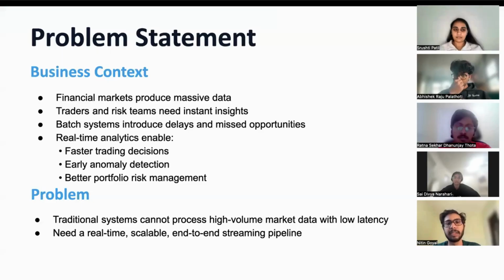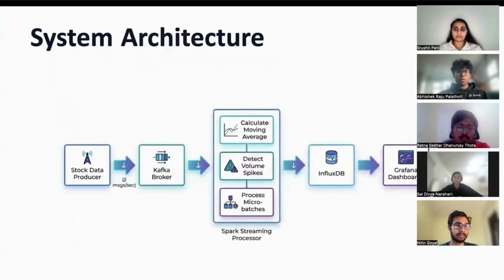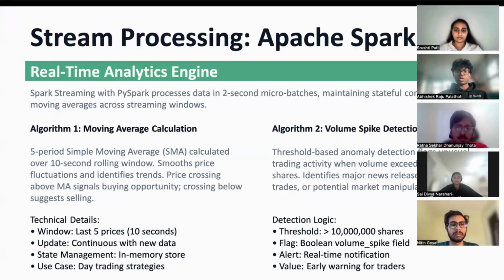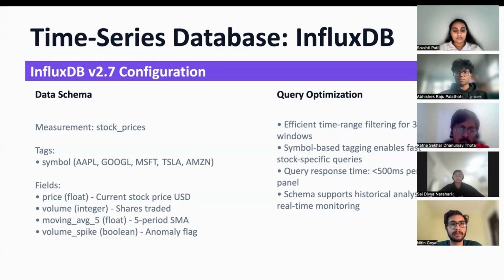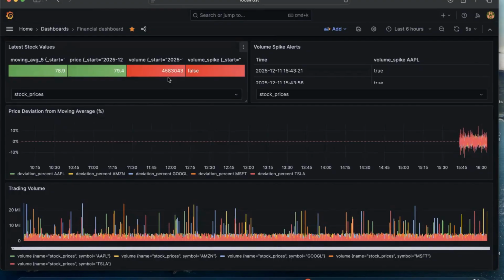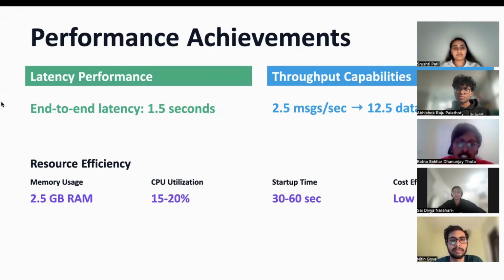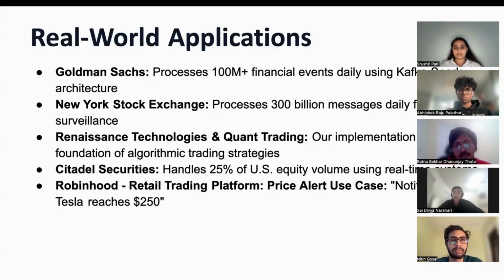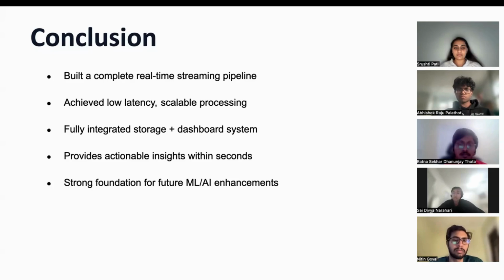Real-Time FinancialData Pipeline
Real-Time Financial
Data Pipeline
EAI6050 Finance Information Processing